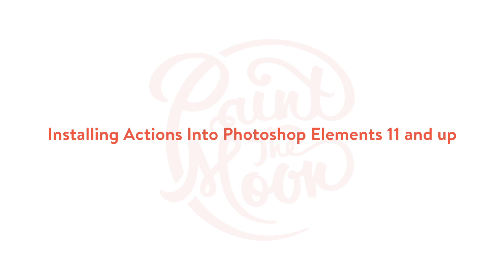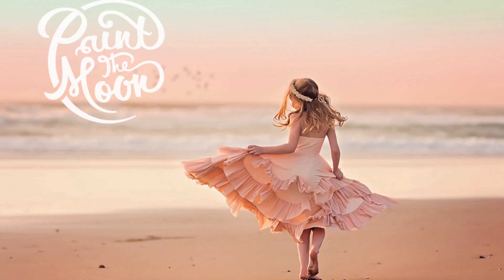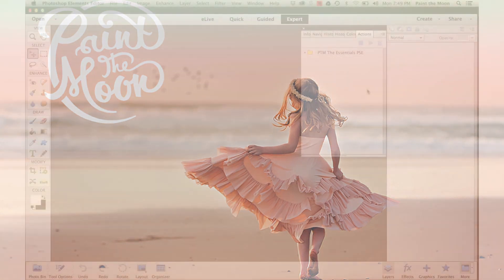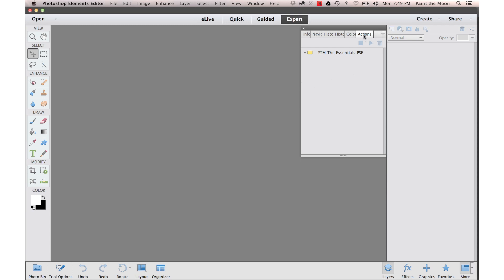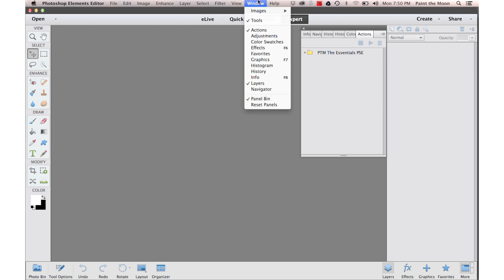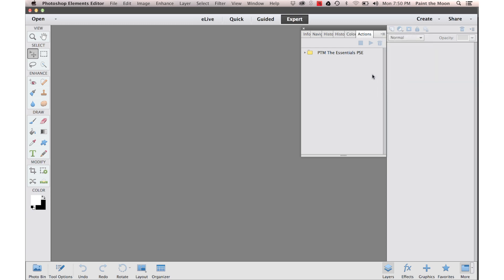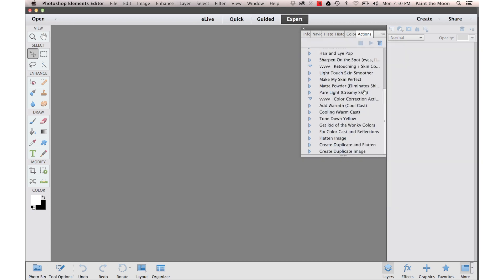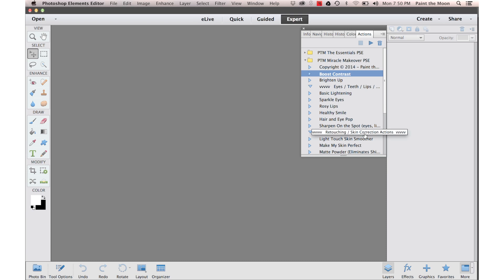How to Install Photoshop Actions In Elements 11, 12 and 13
Installing actions into Photoshop Elements 11, 12 and 13 via the Action Panel - Load Actions method.